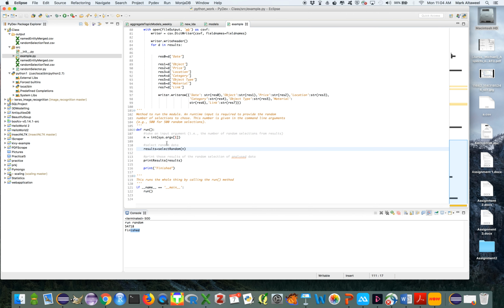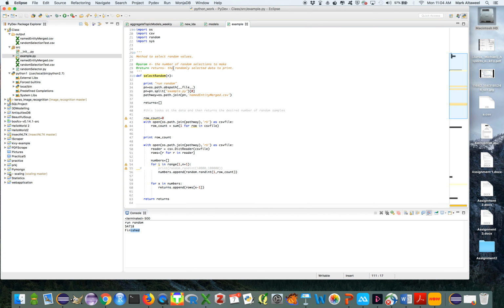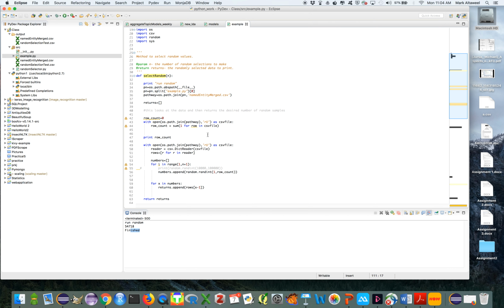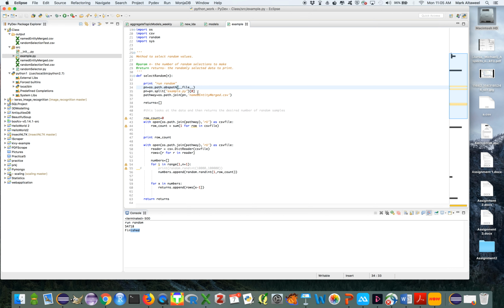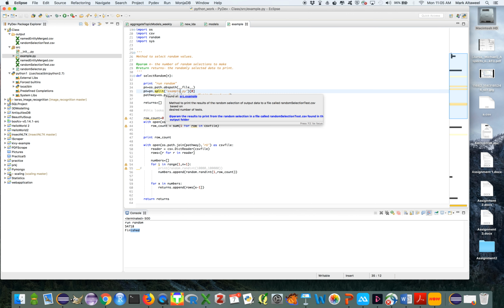Archaeological Data Science Presentations